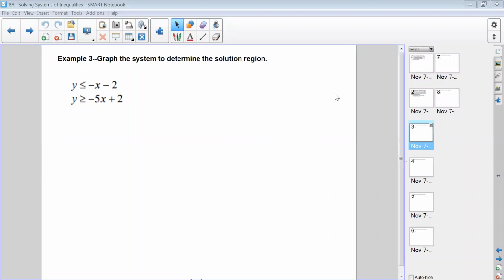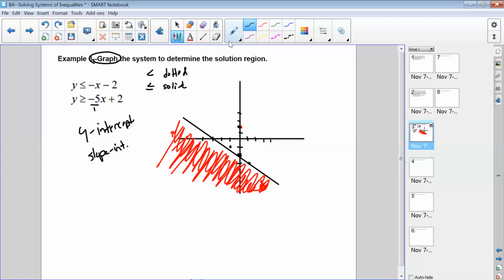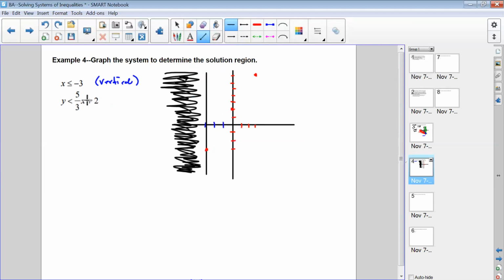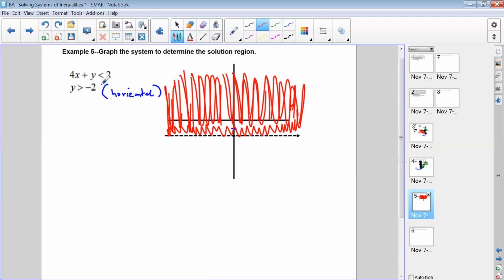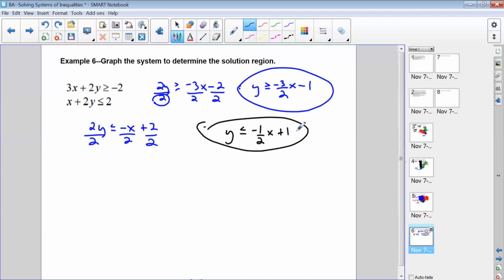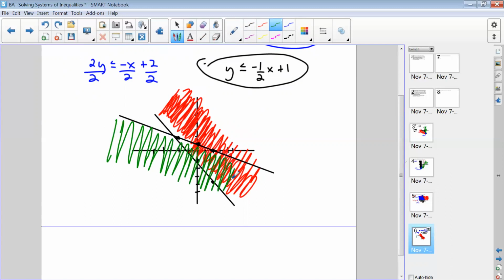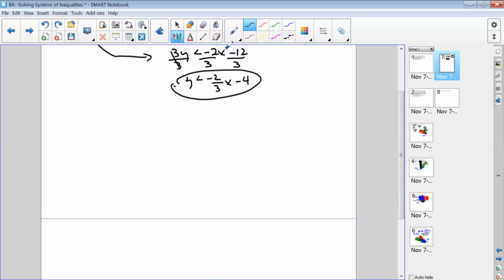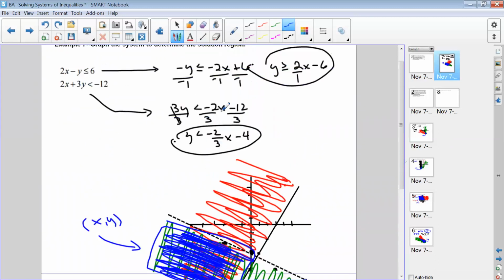Solving and Graphing Linear Inequalities